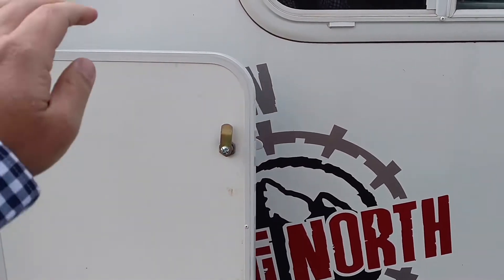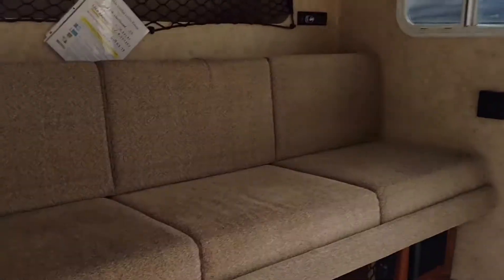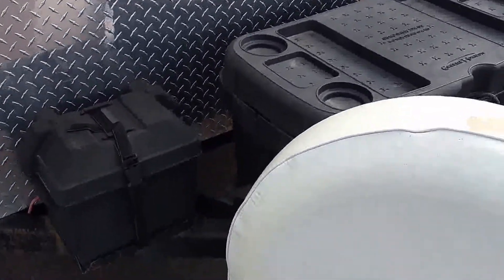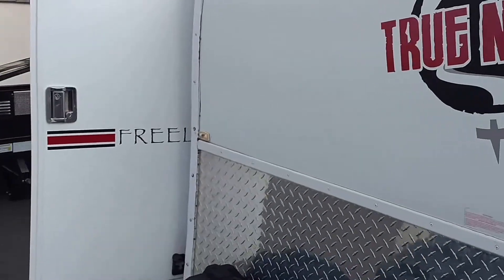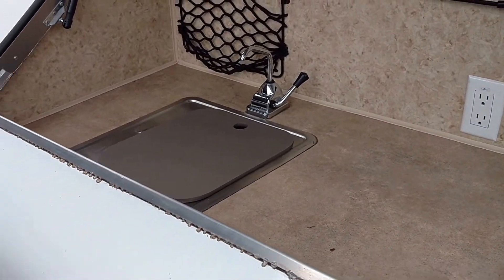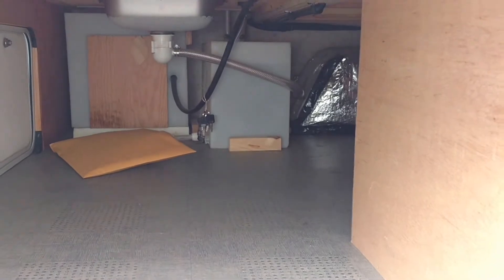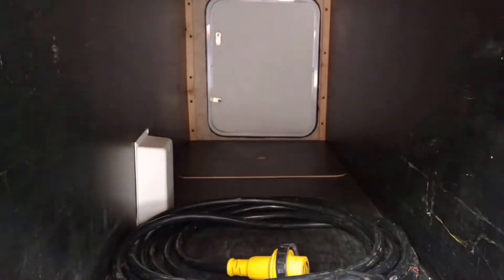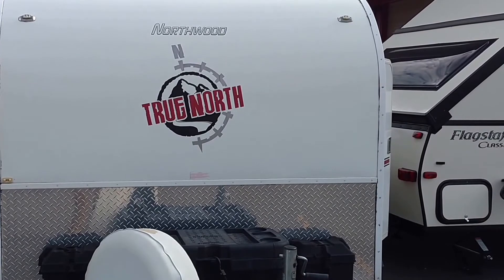Tiny tear drop off-road trailer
2010 Northwood Freelance M15D rugged tear-drop style tow behind camper.

The perfect adventure camping rig for you and your family. At about 2400 lbs loaded you can tow this trailer behind most SUV, pickups, or auto with the appropriate capacity.
(We can help you figure this out)

Rear tear-drop style kitchen
Sink
3 Burner stove
10 Gallons fresh